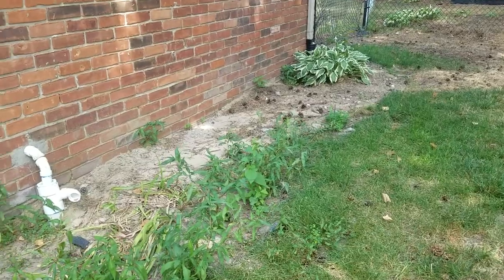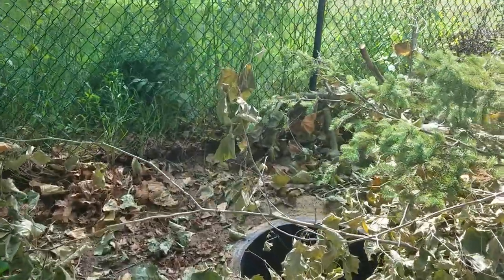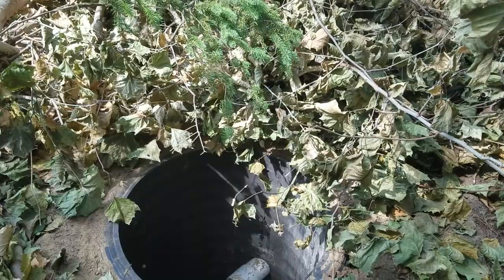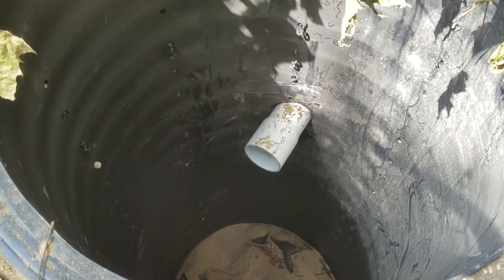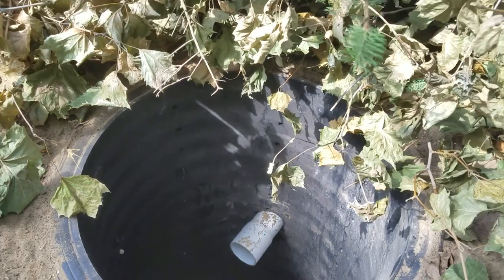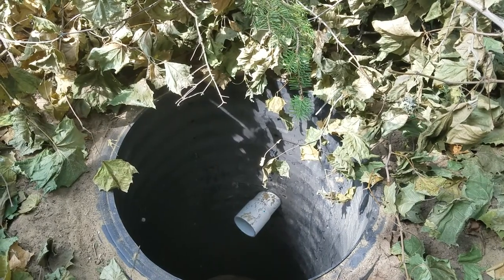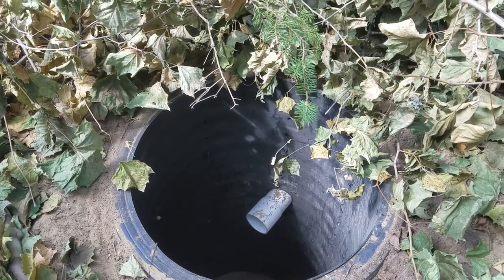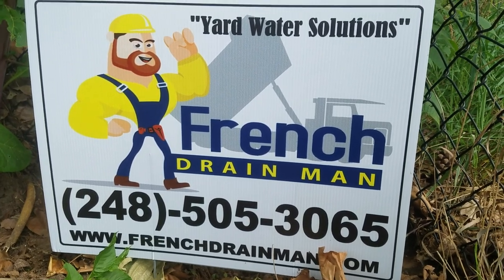How DEEP Should a DRY WELL be and How FAR from the House Should it be Installed?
How deep should a dry well be and how far from the house should a dry well be installed? How big in diameter should a dry well be? All these things factor into your soil percolation and the volume of water you're controlling.

Here's the sump pump line. This discharged right into the yard and everything was just a mess. A couple of months ago when we were here and I evaluated this job for install, it was a real, real mess.

Well, a lot of manufacturers will tell you that it's okay to put a dry well 10 feet off the house. I'm going to tell you from my professional opinion, that's a really bad idea. Especially, if you have a basement and you got basement walls.  And, if you don't have really, really good soil percolation, you're loading the soil with all the downspout, spout water with all your sump pump, and discharge water.  You're saturating the subsoils and you're creating all this hydrostatic pressure that's pushing against the basement wall. It's just a really bad idea. [...]